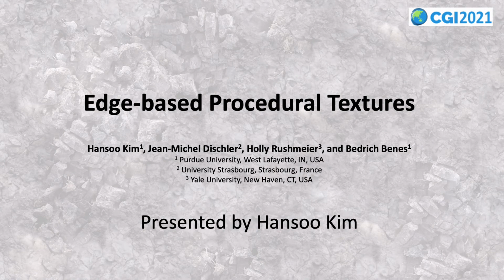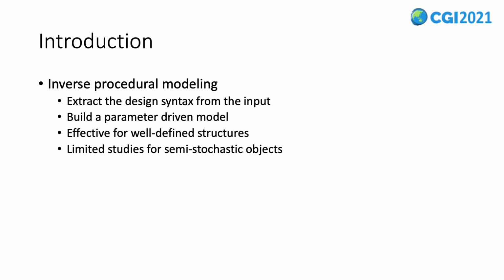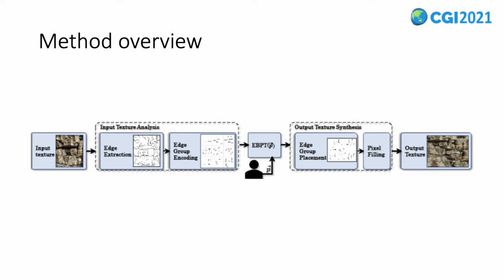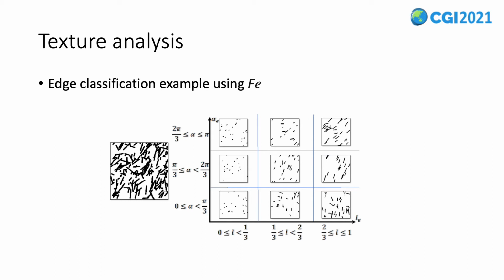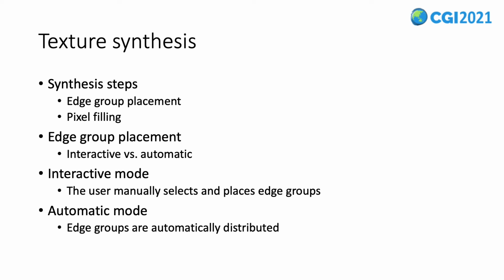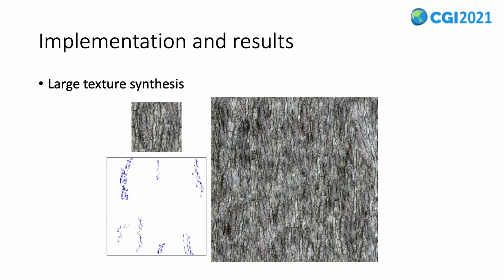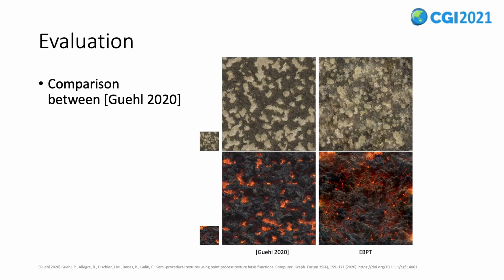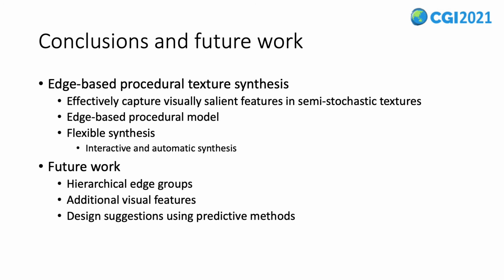Edge-based Procedural Textures